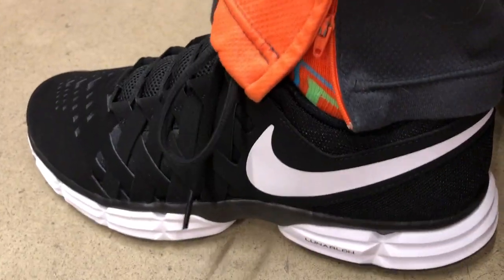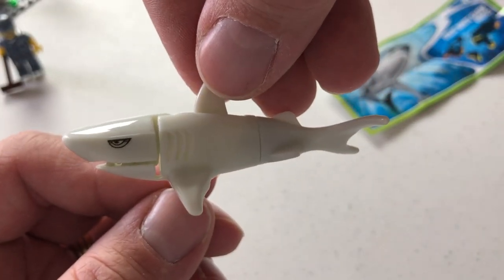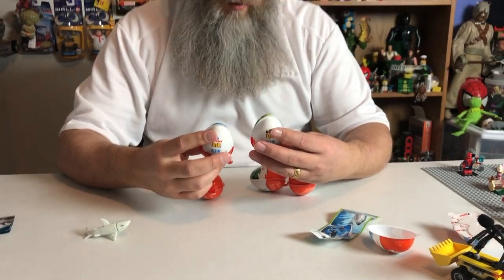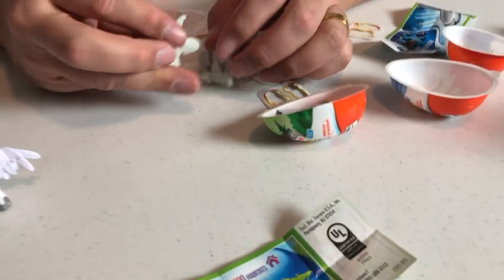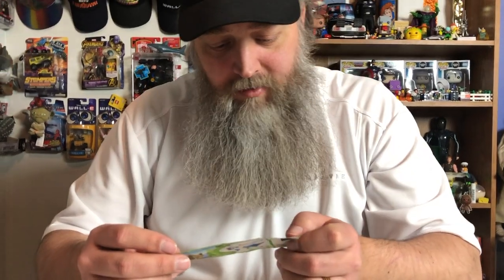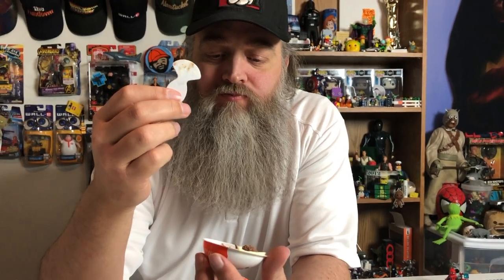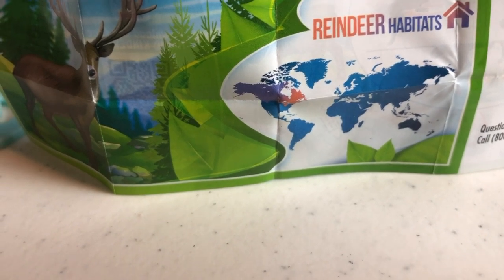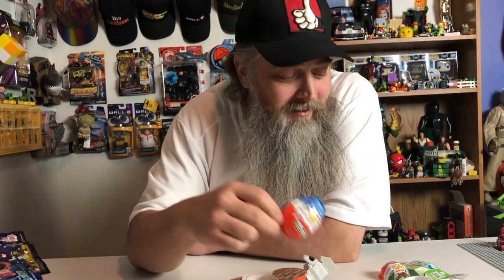Go Wild Kinder Joy Surprise Eggs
Opening the Go Wild Kinder Joy Eggs.